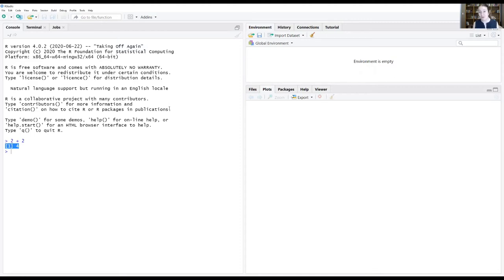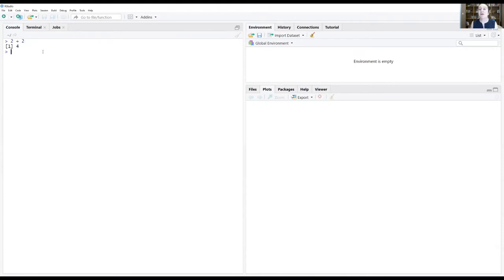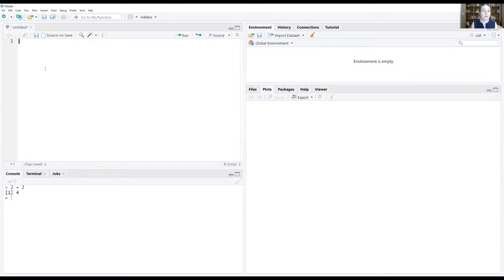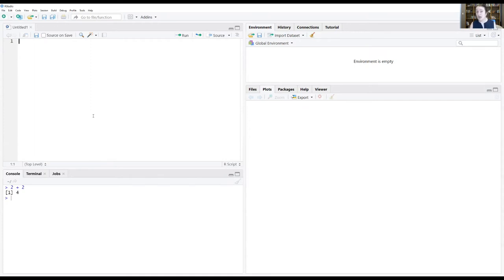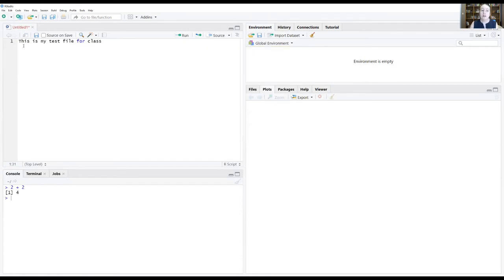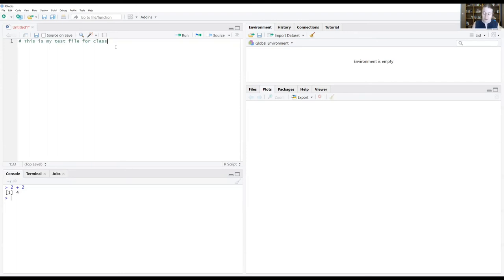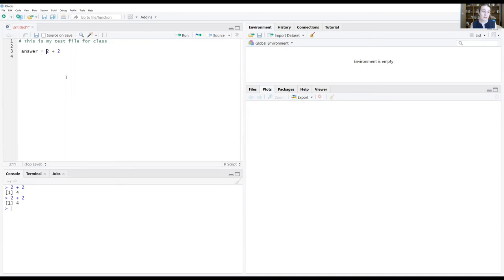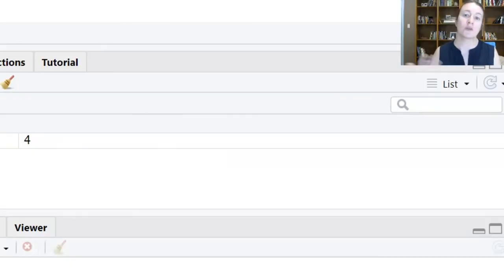What are Rscripts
Creating and using rscripts in RStudio